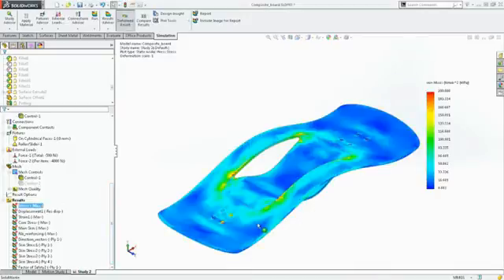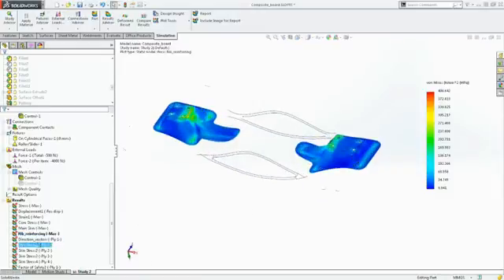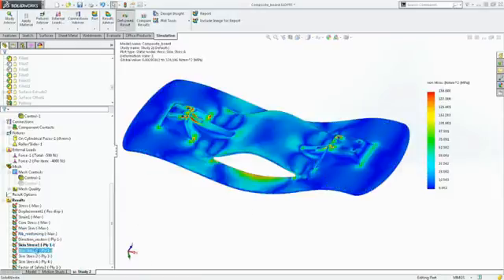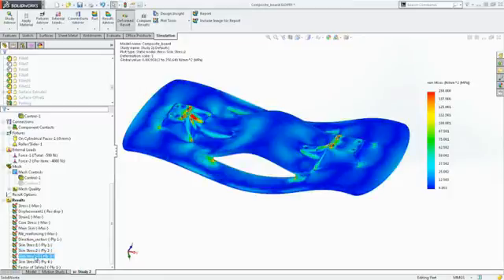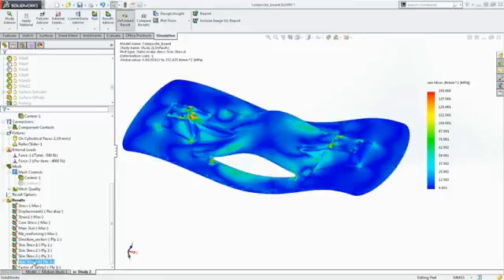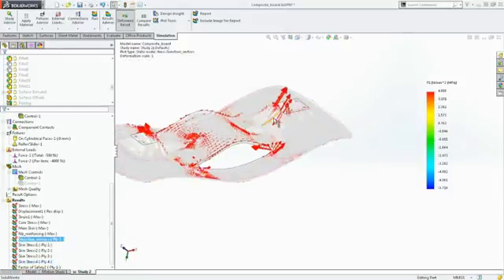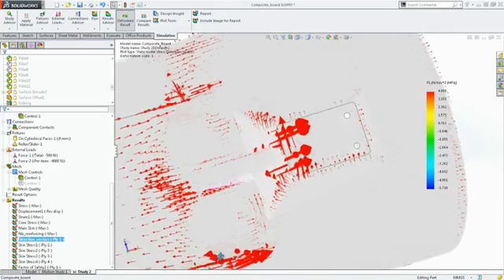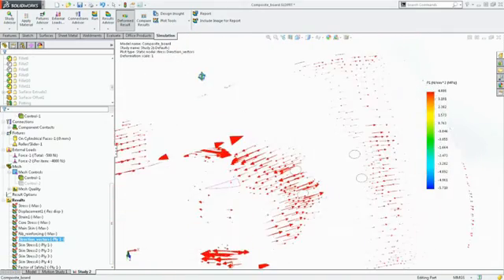Simulation Composites Analysis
Taylor your products made of composites to meet performance requirements and to accelerate time to market through accurate and high-performance simulation tools.